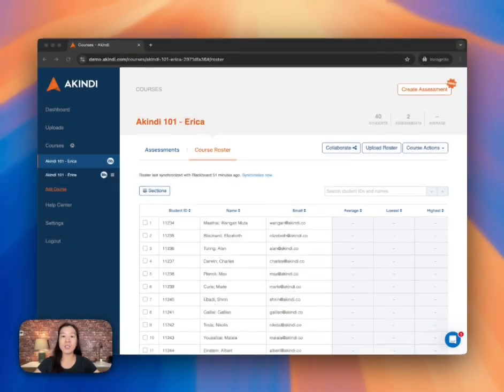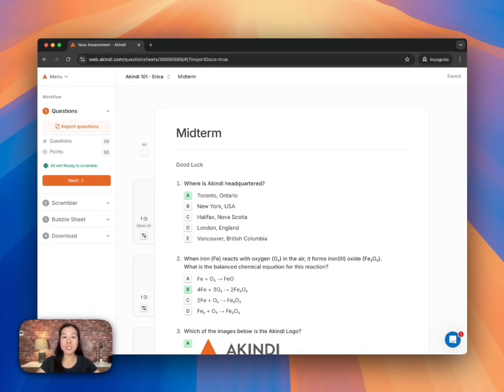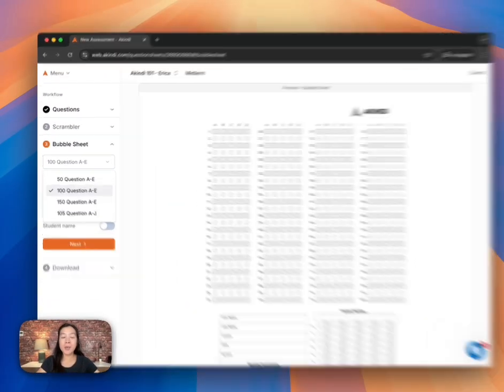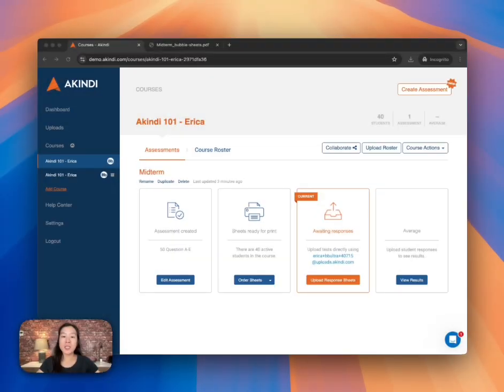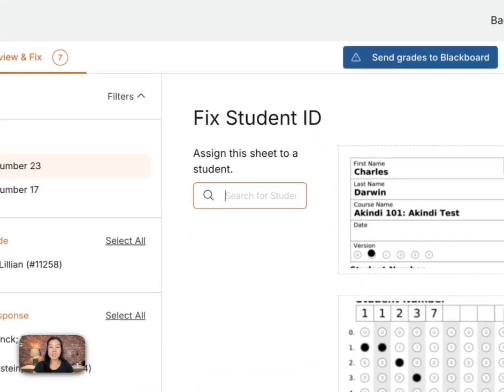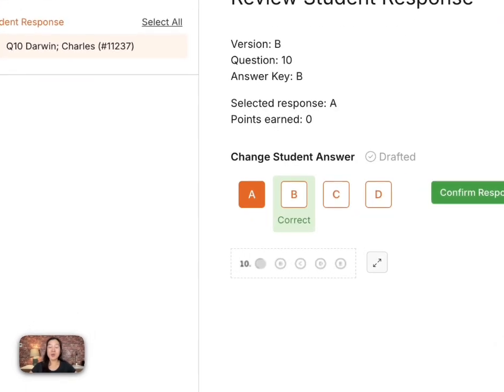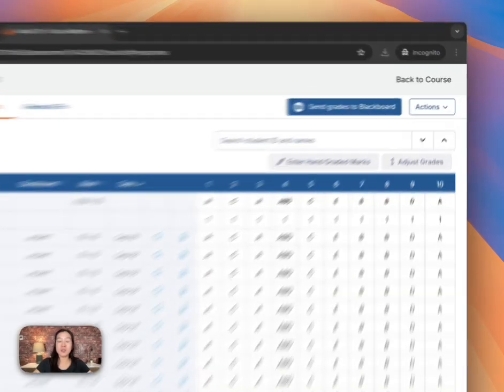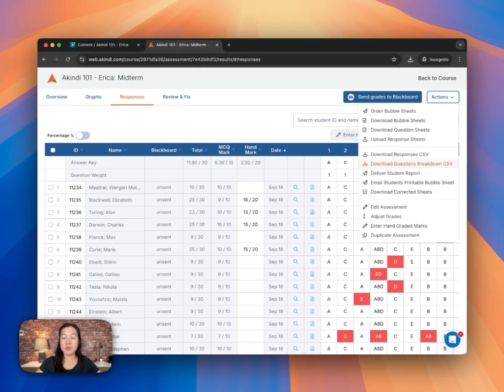Akindi 101: Getting Started with Akindi Paper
This video guides instructors through a step-by-step tutorial on how to run Akindi paper assessments.

00:00 - 00:29 - Introduction & Accessing Akindi
00:30 - 01:43 - Importing Question Content as a Docx. file
01:43 - 02:16 - Editing Answer Key and Advanced Marking Options
02:17 - 02:29 - Images in your assessment
02:30 - 02:57 - Question Groups
02:58 - 03:36 - Automatic Question Scrambling
03:39 - 04:02 - Customize your bubble sheet
04:03 - 04:50 - Download & Print Assessment Documents
04:51 - 05:09 - Printing Bubble Sheets
05:10 - 05:22 - Scanning Bubble Sheets
05:23 - 05:34 - Upload Scanned Bubble Sheets
05:35 - 08:26 - Review & Fix
08:29 - 09:47 Assessment Results
09:48 - 11:16 Entering Hand Marked Grades (Short Answer/Written responses)
11:17 - 11:41 Sending Grades to your LMS grade book and Exporting Results